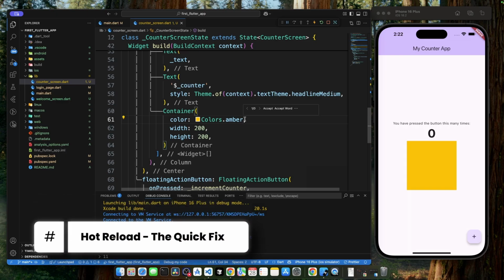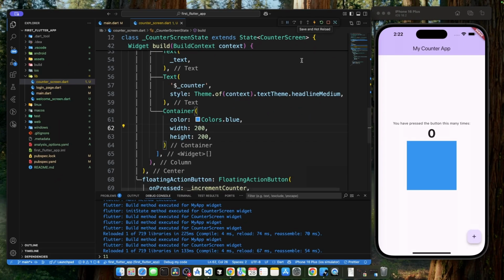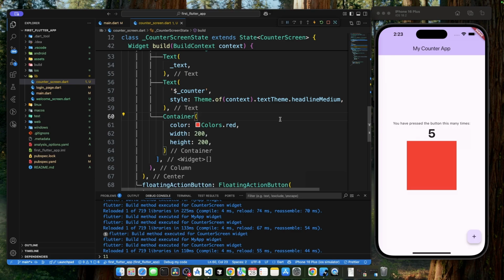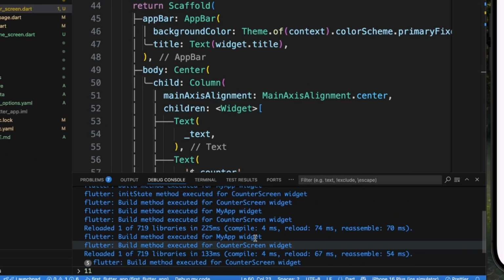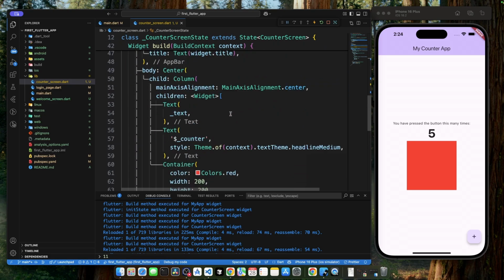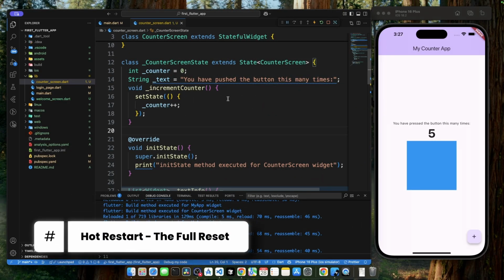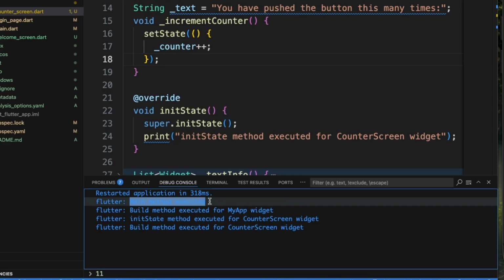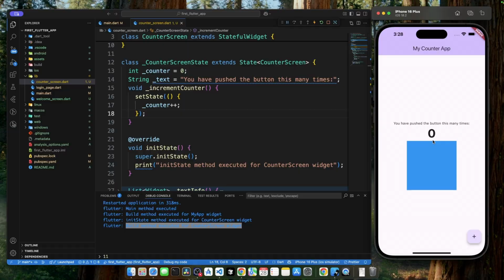🔥 Flutter Hot Reload vs Hot Restart ⚡ What's the Difference?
Learn the difference between Flutter hot reload and hot restart in this video! Find out how these features can help you develop and test your Flutter apps faster.

In this video, we break down Flutter Hot Reload and Flutter Hot Restart to help you understand when to use each one! 🚀

🔹 Hot Reload – Instantly updates UI changes without losing the app state.
🔹 Hot Restart – Fully restarts the app, reloading everything from scratch.

Knowing the difference between Hot Reload and Hot Restart can speed up your Flutter development workflow! ⚡ Watch till the end to master these essential Flutter tools. 💡